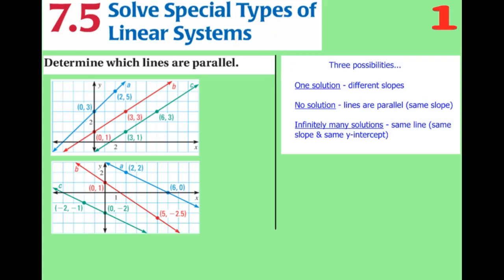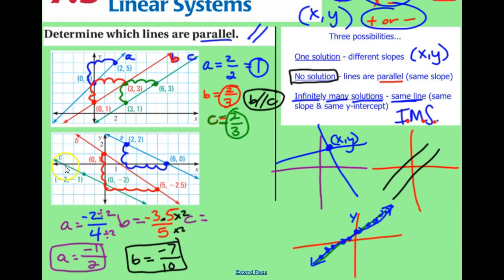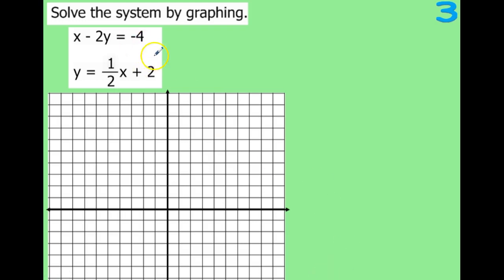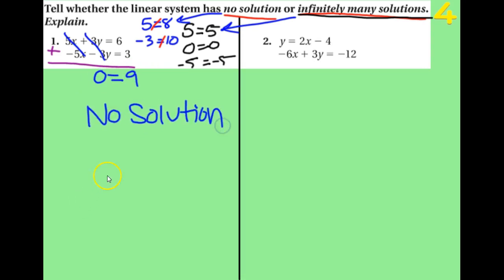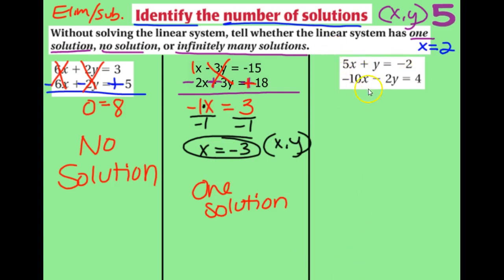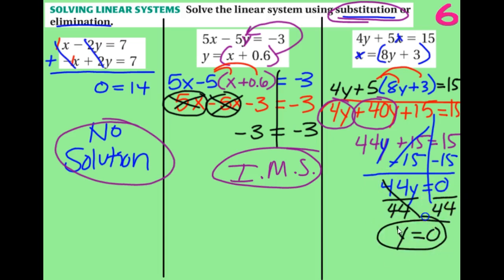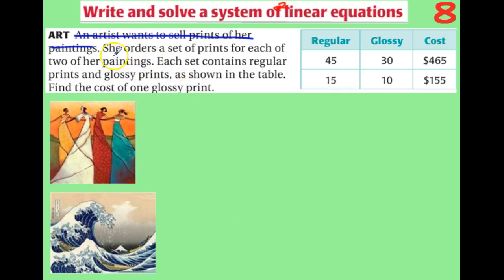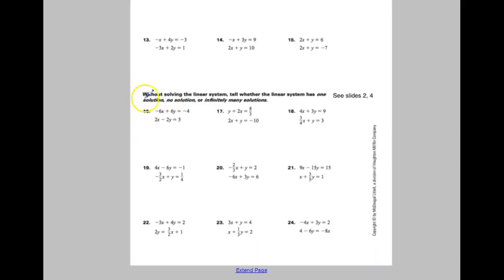NL 7.5 Special Types of Systems